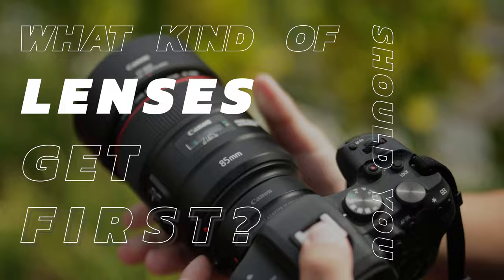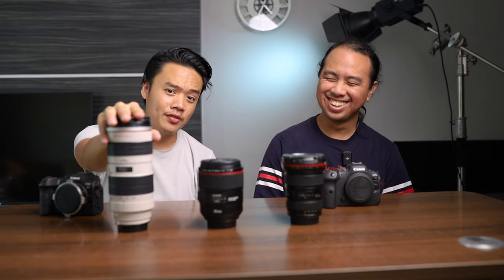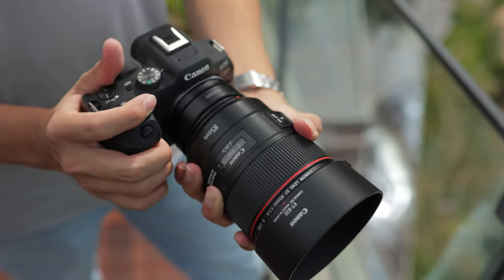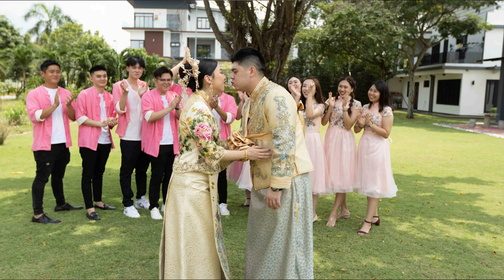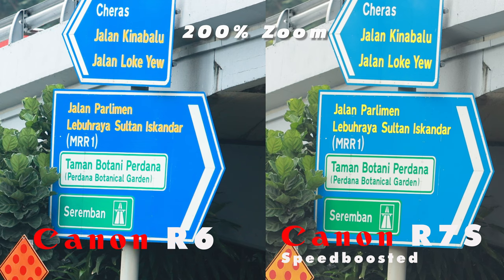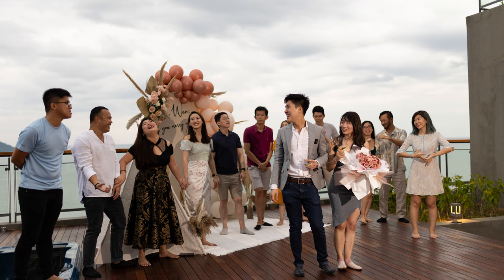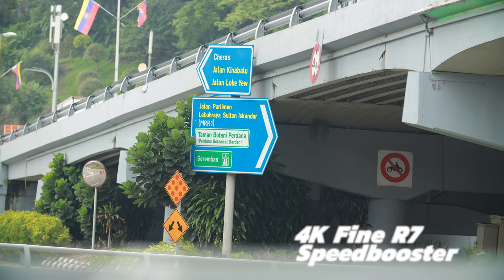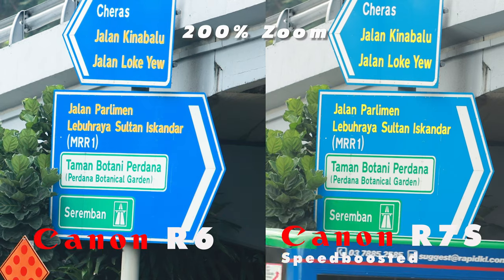What Canon Lens & Body To Get First? Best in 2023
Canon 16-35mm, 85mm and 70-200mm on the R7 and R6 cameras. These Tests Review Shows Live Samples In Photo & Video comparison. Speedboosted R7 is also used to match 4K framing.

Find Me!
Rodric_Chan